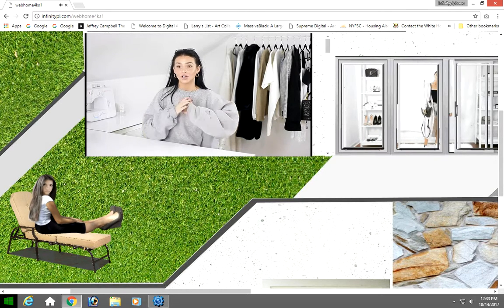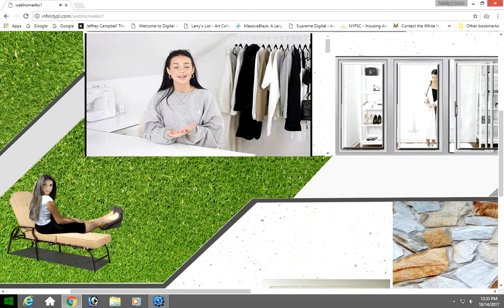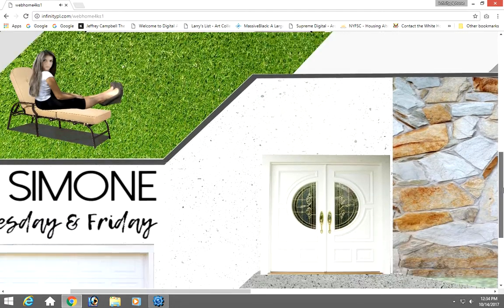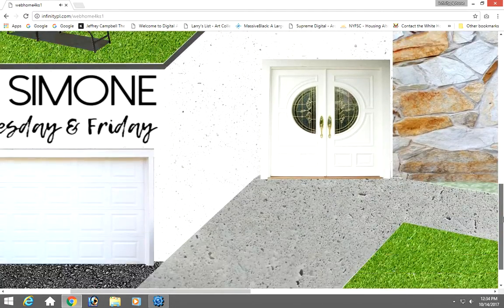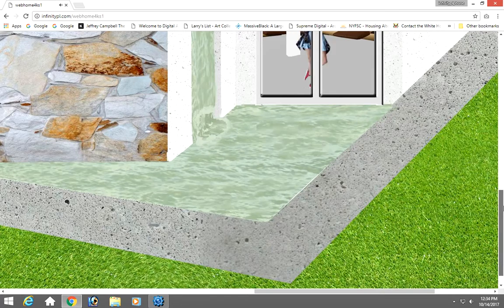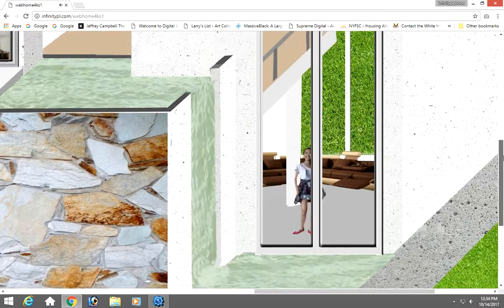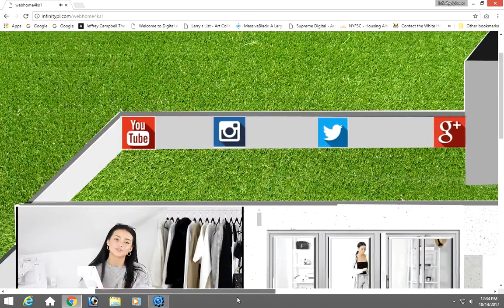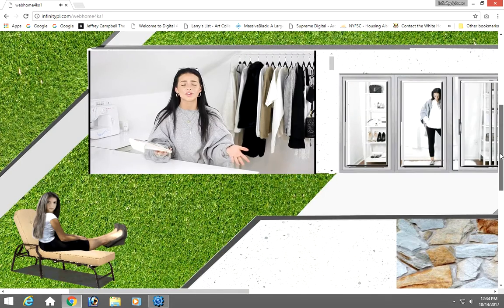webhome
web home design